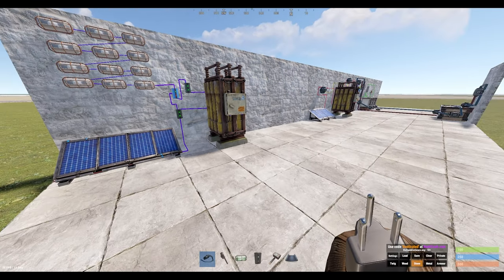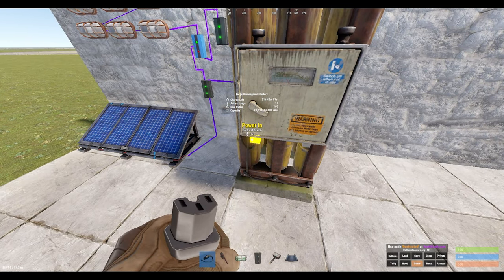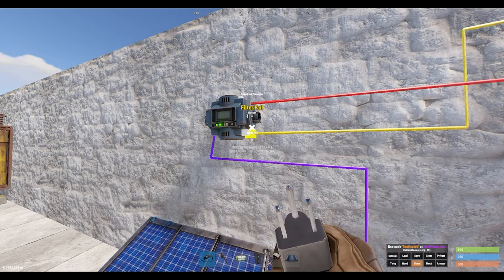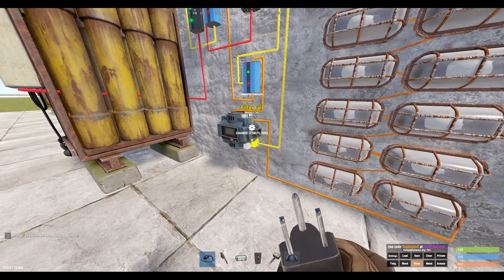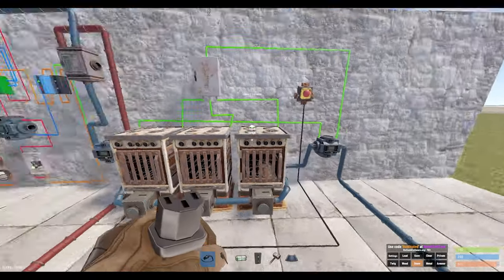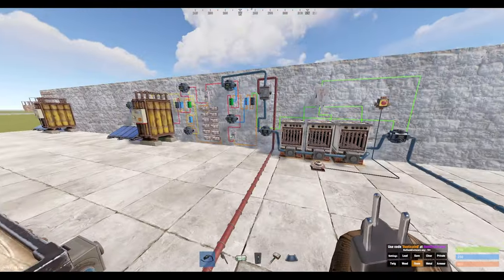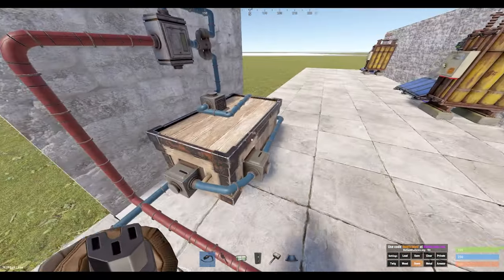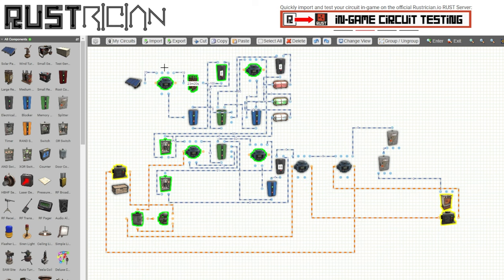30 ELECTRIC FURNACES WITH 1 SOLAR PANEL!!!!!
Save the planet with these Rust Energy Efficiency Tips!